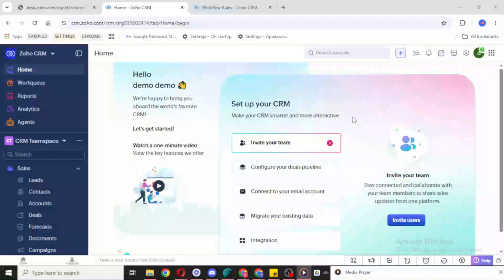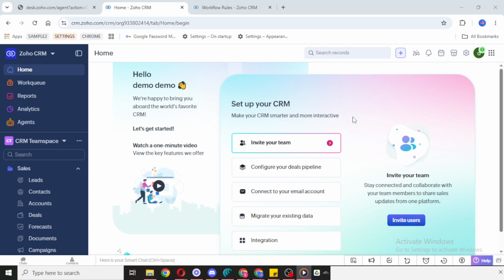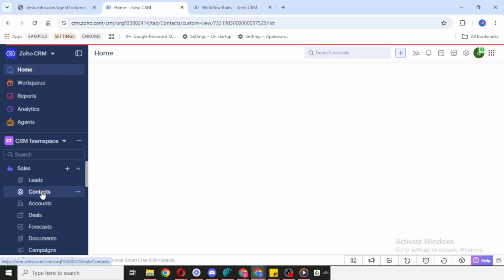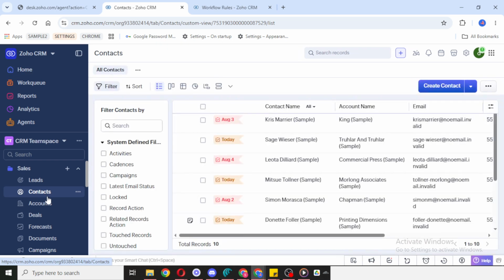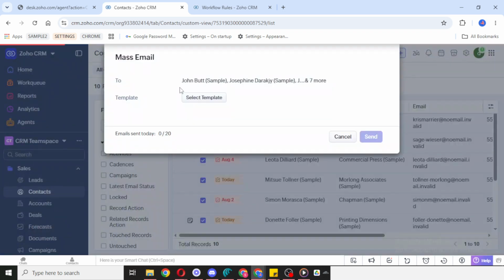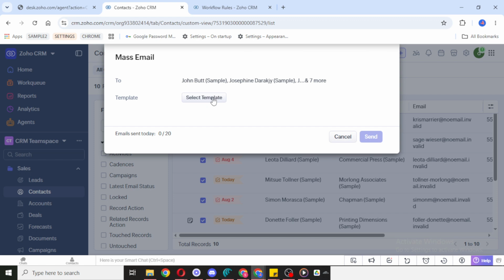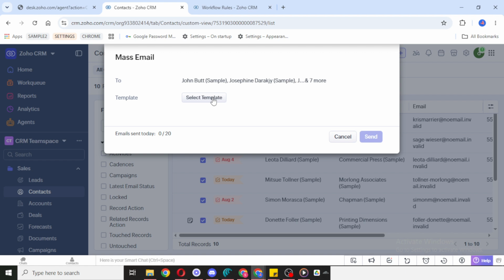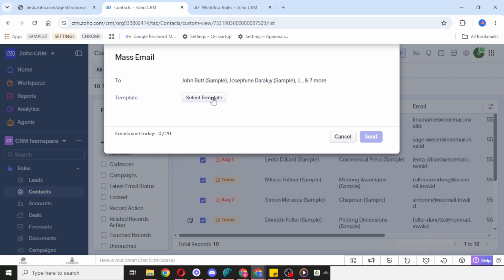How to send bulk emails in Zoho CRM (full guide 2026)